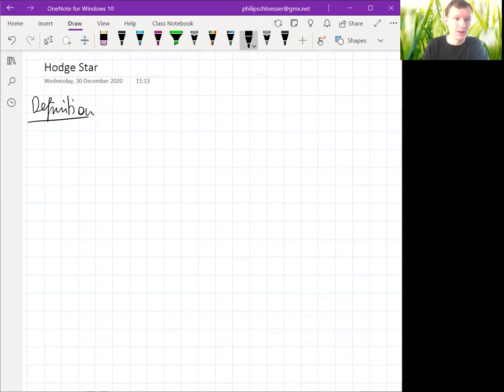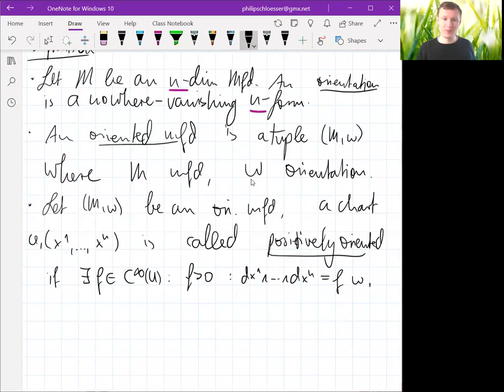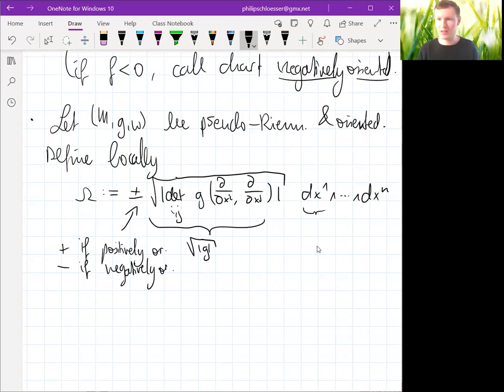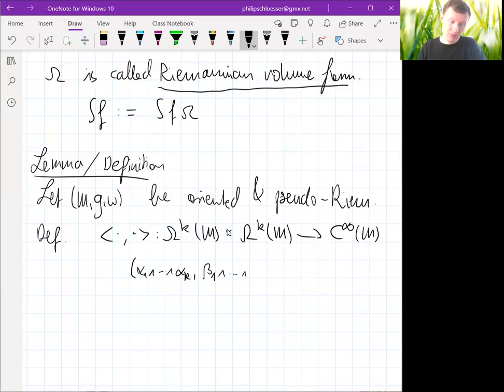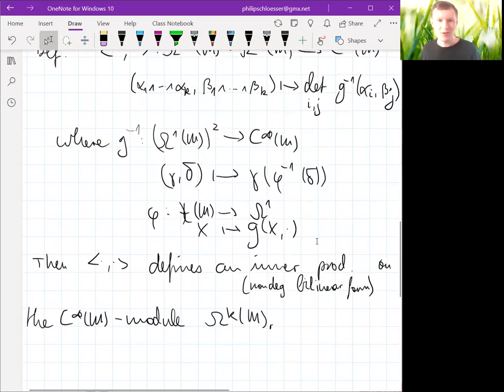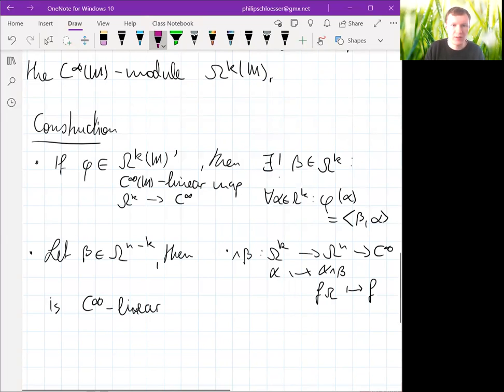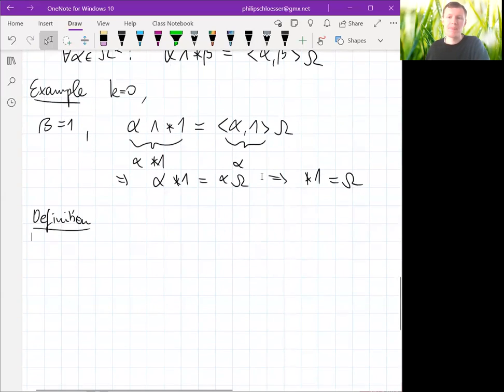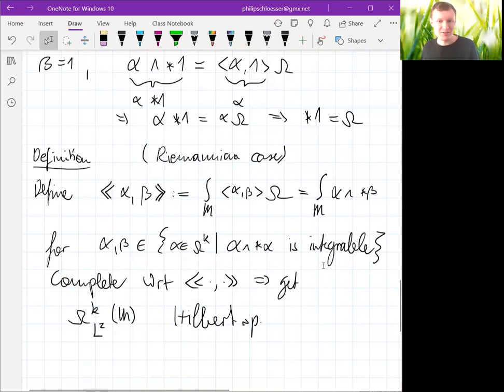Extra Forbidden Maths - Hodge Star and Inner Products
In this addendum to the lecture on de Rham cohomology and differential forms we discuss an alternative (equivalent) way of defining the Hodge star, namely by introducing an inner product on the module of differential forms and a "natural" canonical form (differential form of degree dim(M)). We are also discussing how to construct a Hilbert space of differential forms.